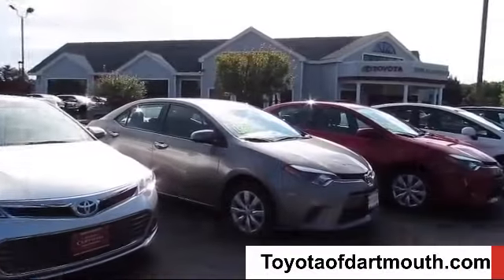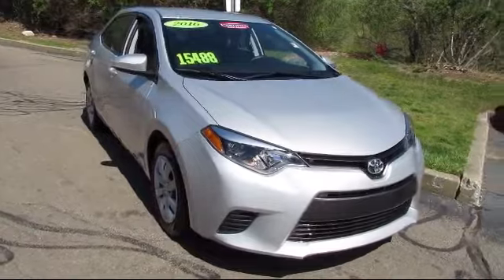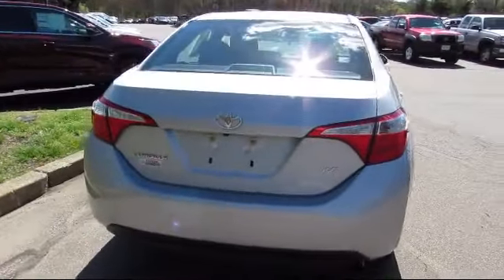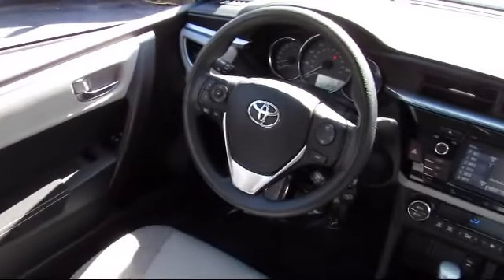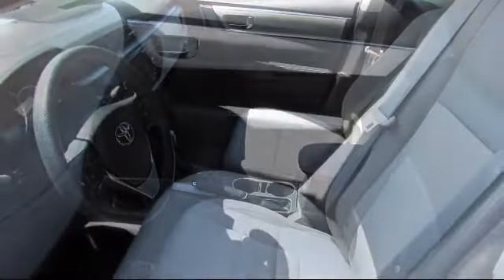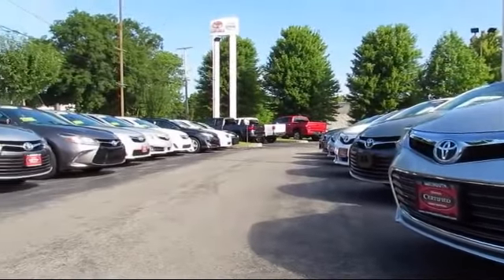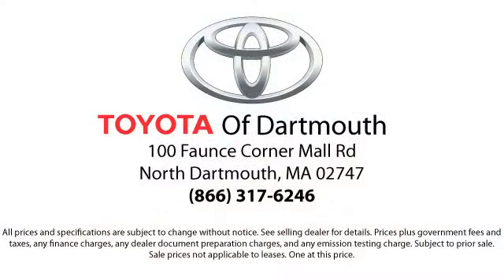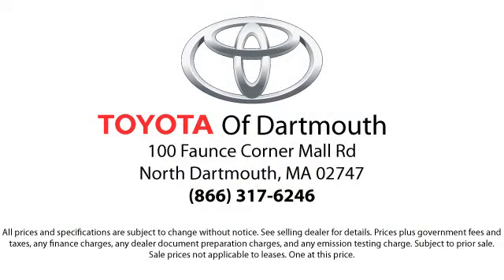2016 Toyota Corolla CE Dartmouth New Bedford Fall River Swansea Raynham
2016 Toyota Corolla CE Stock Number: P13916 Vin:2T1BURHE6GC610714.

100 Faunce Corner Mall Road